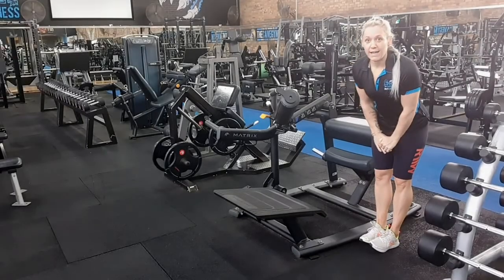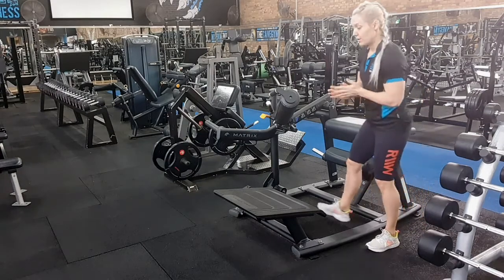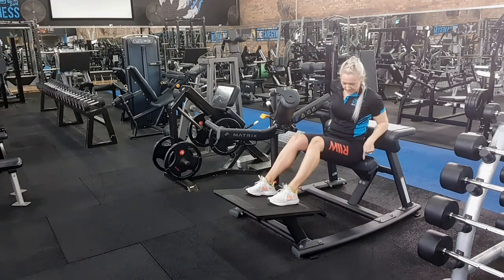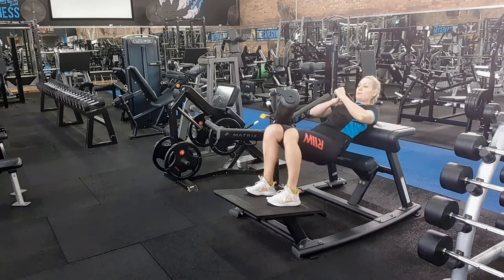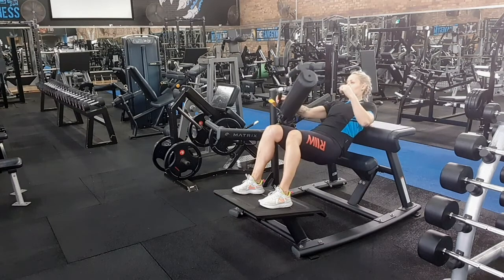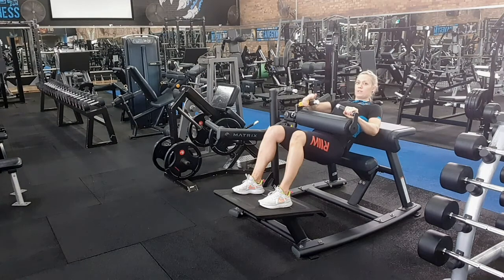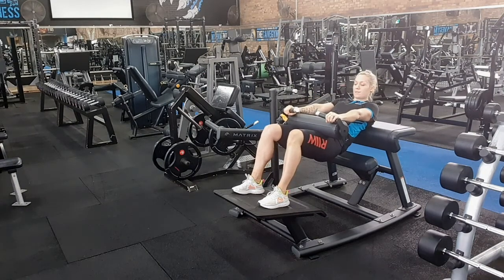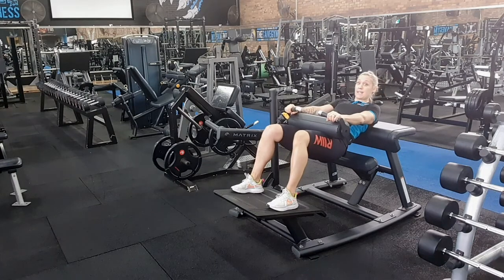Glute Thrust Machine Demonstration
The Cave Exercise Demonstration Videos

How to use a Glute Thrust Machine

If you have any questions, please ask our helpful team in Gym!
Thank you The Cave Gym Toowoomba Australia